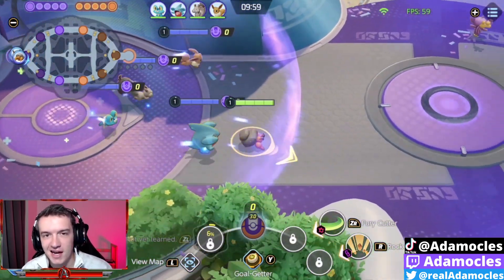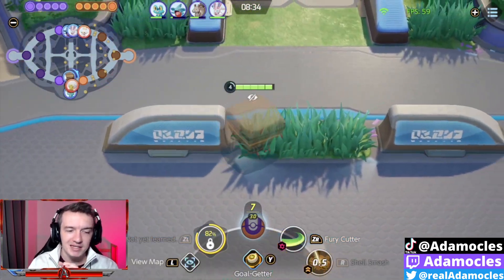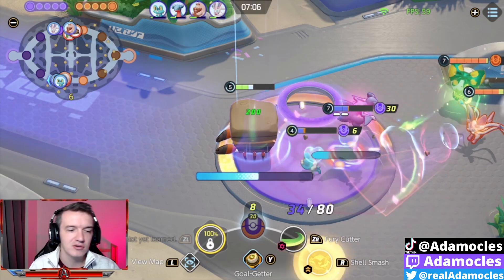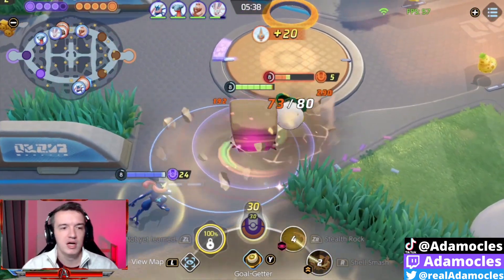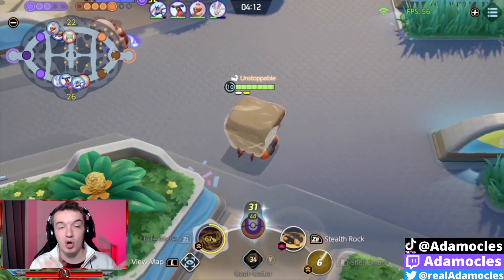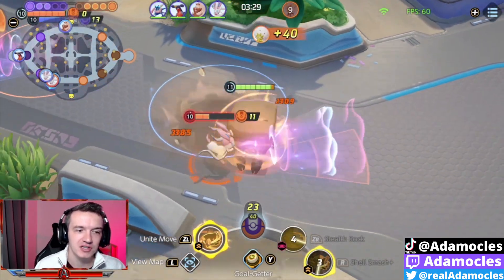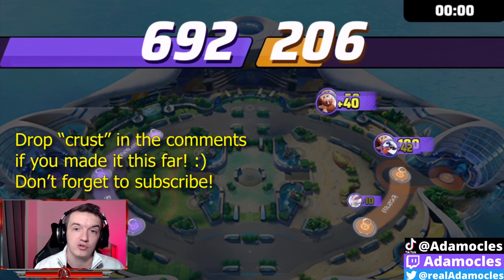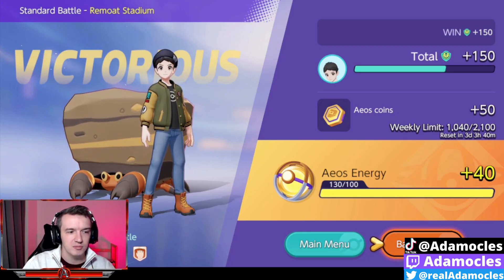Best Crustle Build | Pokemon UNITE Crustle Guide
In this video I'll be showing you the best Crustle build in Pokemon UNITE!
Crustle is a Defender in pokemon unite that excels at scoring and rotating.

I hope you enjoy this overpowered Crustle build because it really allows you to score in the enemies face without them being able to stop you!
That's why I call it an unstoppable crustle build!
In this video I'll also be showing you the best Crustle items in pokemon unite and the best Crustle moves in pokemon unite so that you can dominate the battlefield.
This crustle build makes him one of the best defenders in Pokemon UNITE!